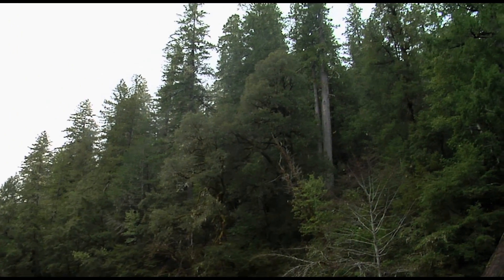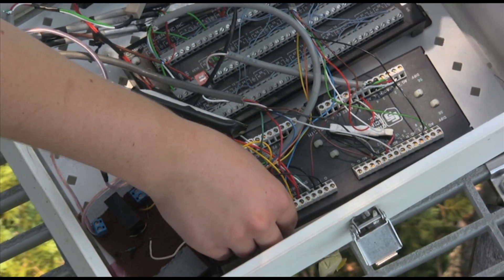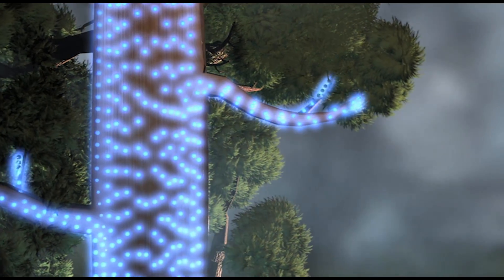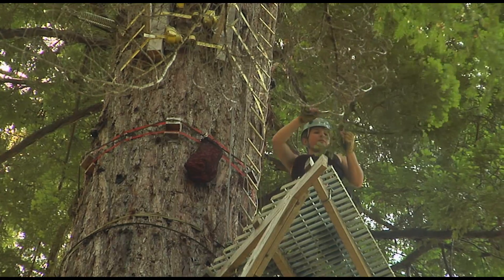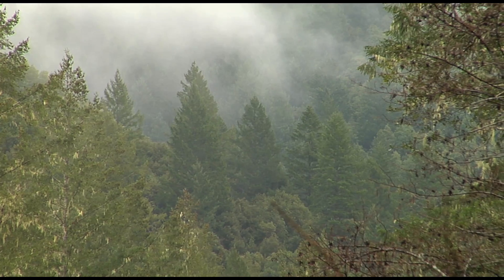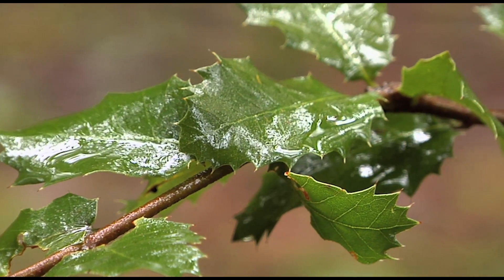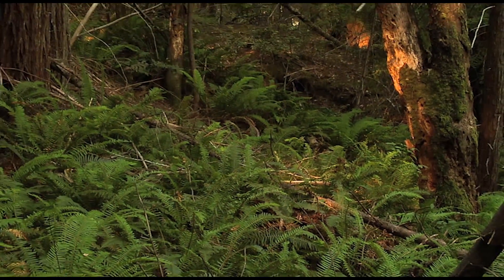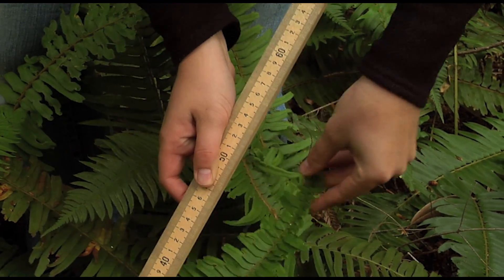Understanding How Plants Use Water in California's Redwood Forests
In California's Coast Ranges plants not only use water directly from rainstorms, but also harvest the thick fog that blankets these mountains. UC researchers are investigating how different plants in the forest, from the tall redwoods to the ferns of the forest floor use different water sources, so we can understand how climate change will alter the forest as the patterns of rainstorms and fog events changes in the future. Series: "Sustainable California" [Show ID: 32514]